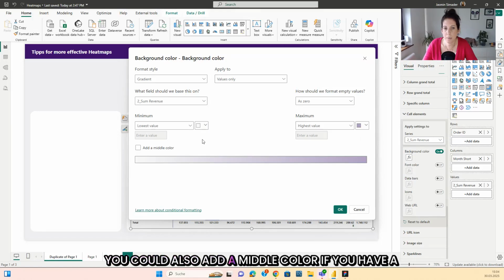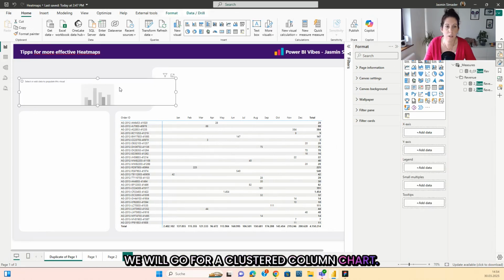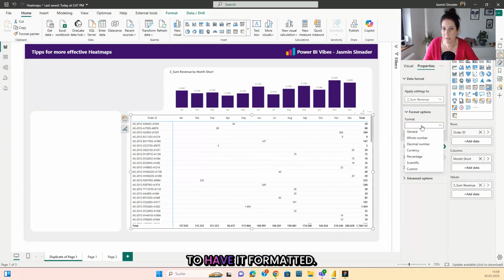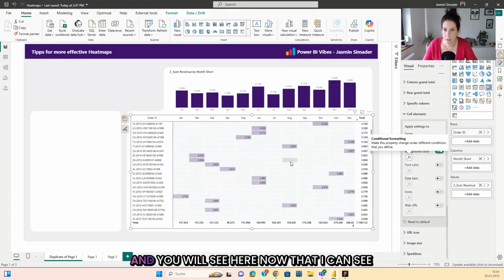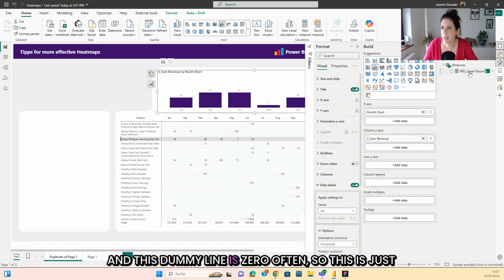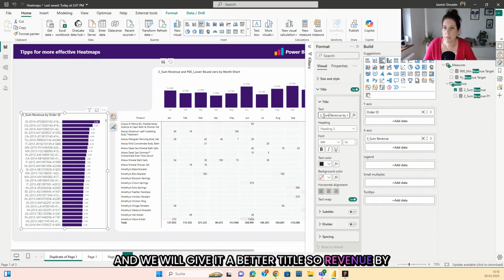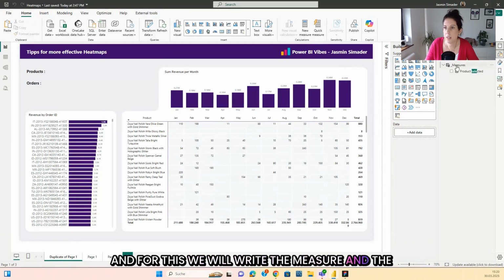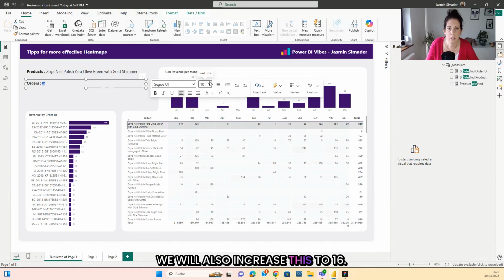Build Stunning Heatmaps in Power BI 🔥 | Matrix + Charts + UX Tips!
Want to take your Power BI heatmaps to the next level? In this tutorial, you'll learn how to combine a matrix visual with bar and column charts for more dynamic, insightful visuals.

PLUS: Bonus UX tips to make filter criteria clearly visible to users — no more confusion, just clarity!